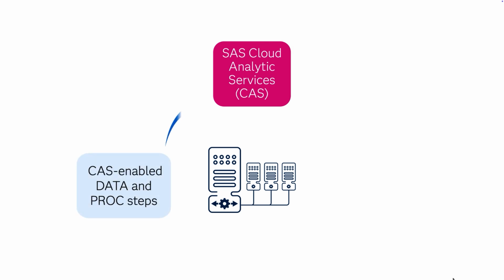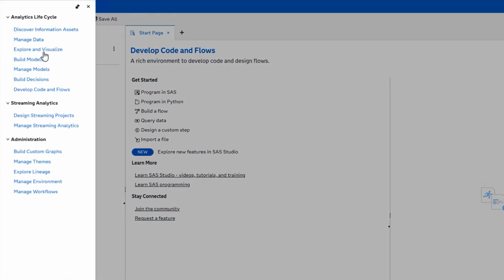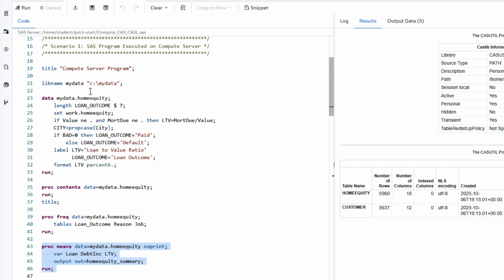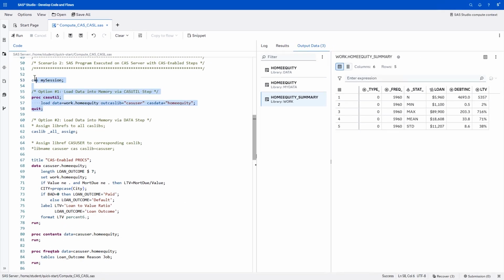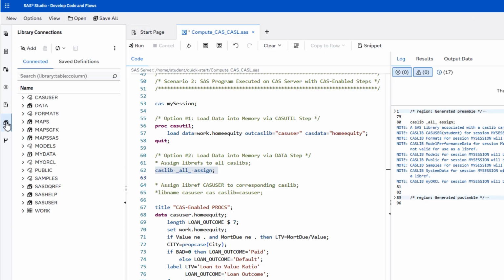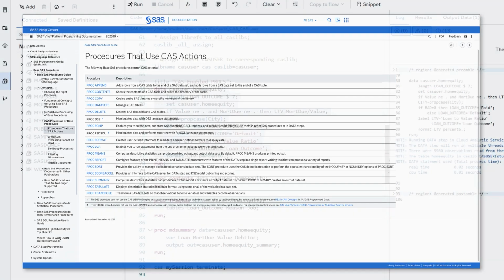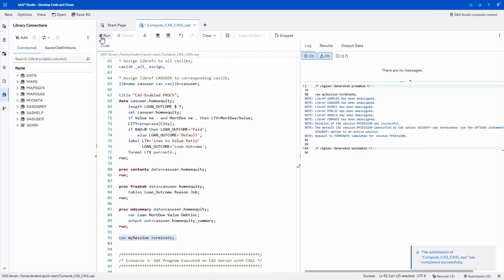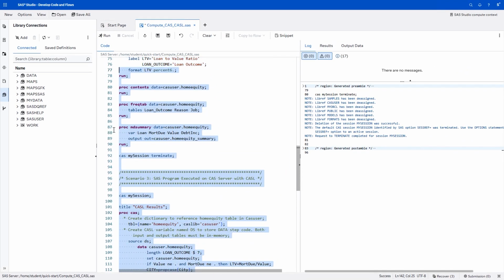Accelerate Code with SAS Cloud Analytics Services | SAS Viya Quick Start Tutorial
In this Quick Start tutorial, you learn how to modify a SAS program to run on Cloud Analytic Services (CAS) using both traditional SAS steps and the native CAS language (CASL). See the link below for instructions on how to follow along in your own SAS Viya environment.

Download the data to follow along in your own SAS Environment! SAS Viya Quick Start GitHub Repository

Video Outline
00:00 – Introduction
02:20 – Open SAS Studio
02:52 – Modify a SAS program to run in SAS Viya
04:41 – Modify a SAS program to run on CAS
10:26 – Modify a SAS program to use CASL
11:36 – Learning more